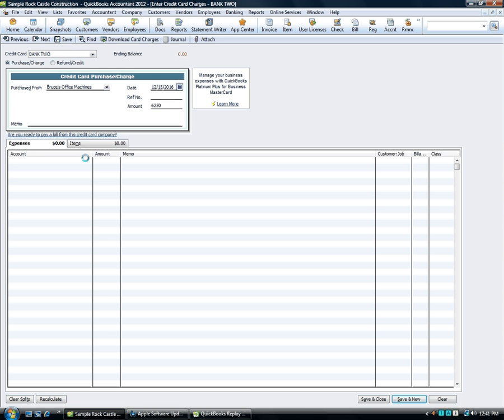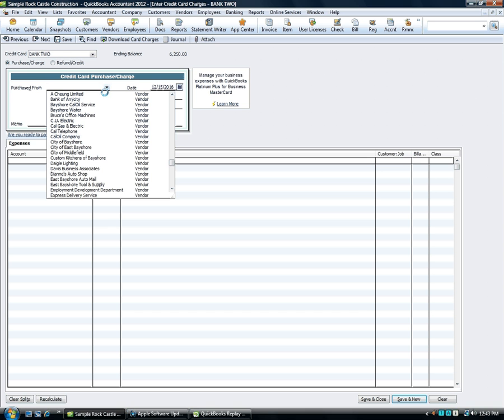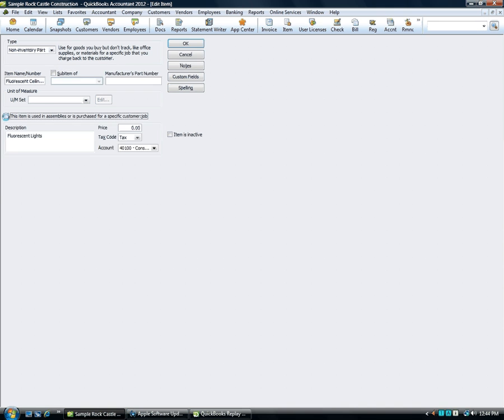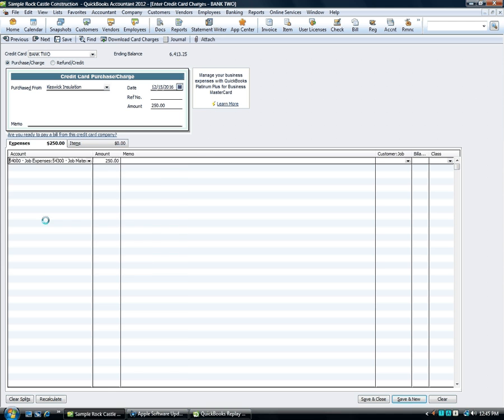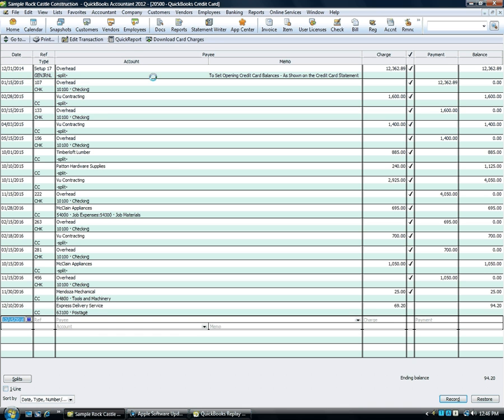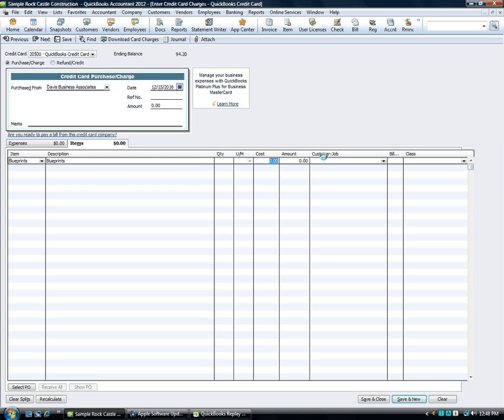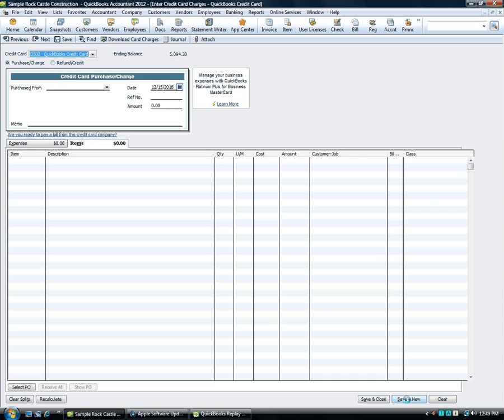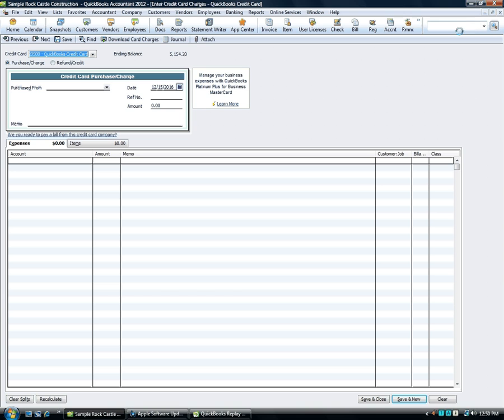QuickBooks 2012 Lesson Entering Credit Card Charges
How to enter your credit card charges in QuickBooks.